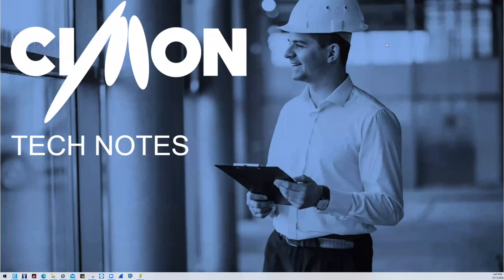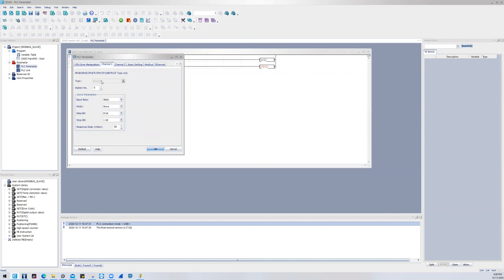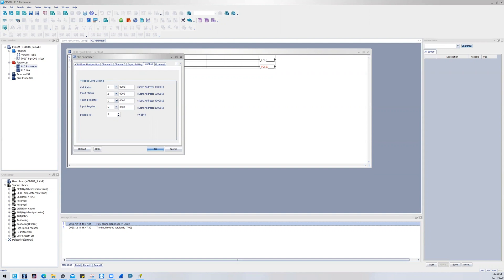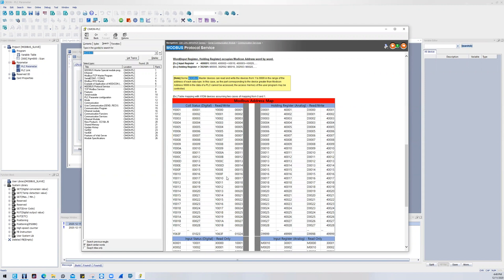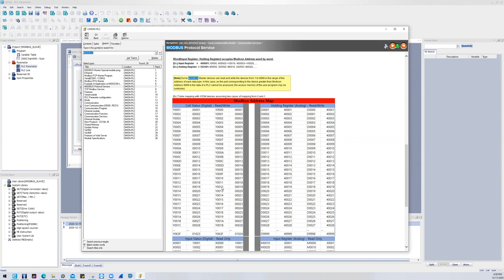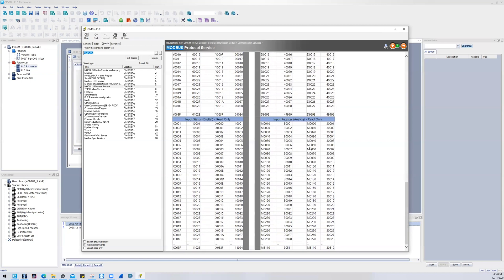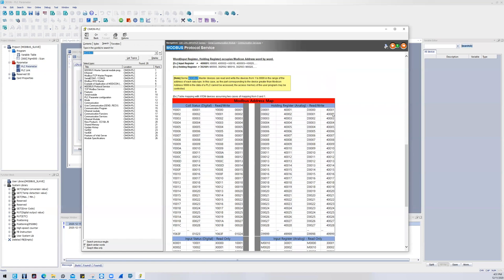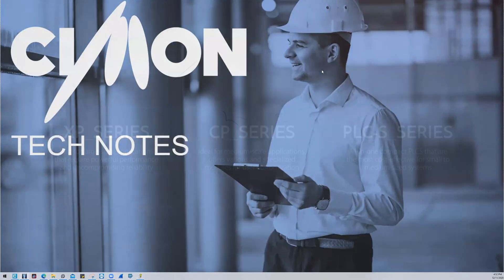CIMON CICON PLC Software Modbus Slave TCP RTU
This TechNote compliments setting up the PLC Modbus TCP RTU protocol Master/Slave technique to communicate between devices.

CIMON-PLC is an industrial control device based on international standards of IEC61131. It is designed for a plant site that requires industry-leading reliability. CIMON-PLC is optimized for Industry 4.0 and enhances the intelligence of industrial sites. The CIMON PLC lines include the XP Series 32Bit CPU with high-speed operation, floating-point operation, large memory, redundancy system support for large-scale systems, The CP Series with 16 Bit CPU, compact size, reasonable price for a medium scale system, and the All-in-One Compact PLC, known as the PLC-S Series which has a compact size, high performance, special command (PID control, high-speed counter) for a medium and small-scale system.